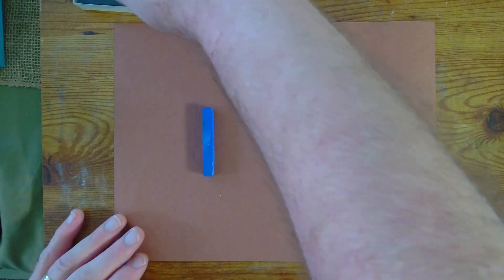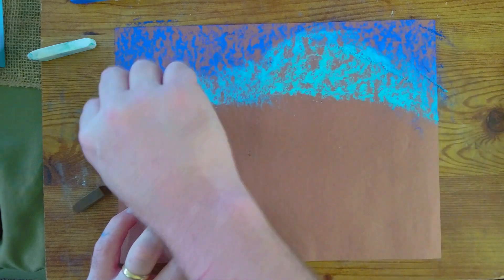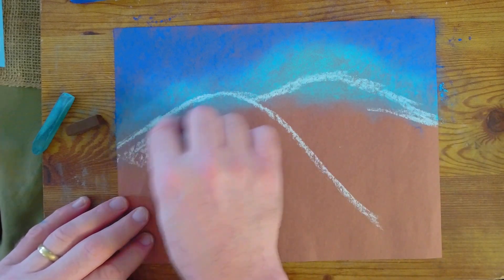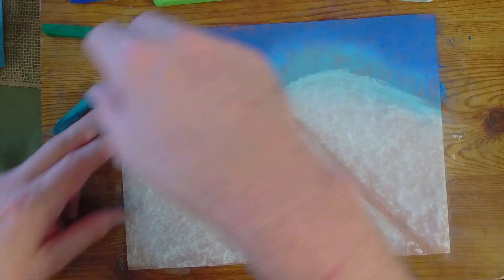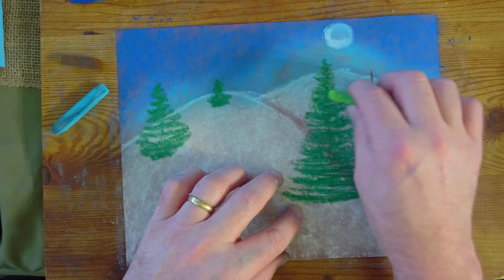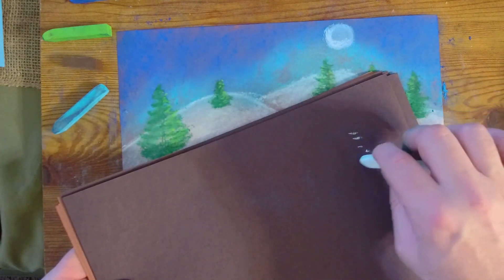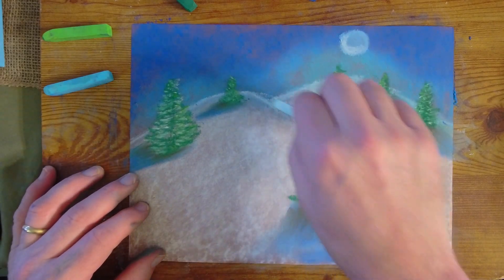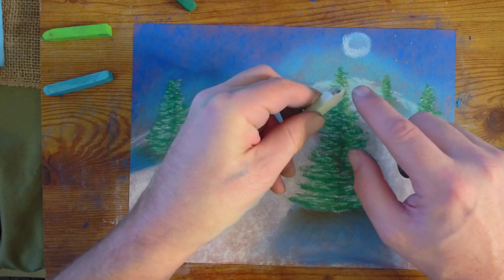Moonlight Winter Scene Using Pastels With Mr G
Today we are doing a Moonlight Winter Scene Using Pastels With Mr G